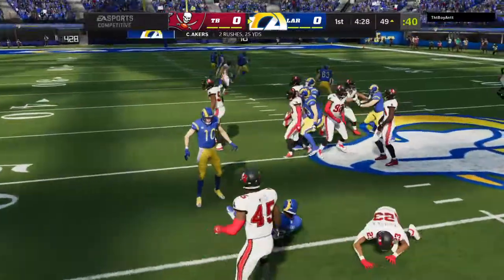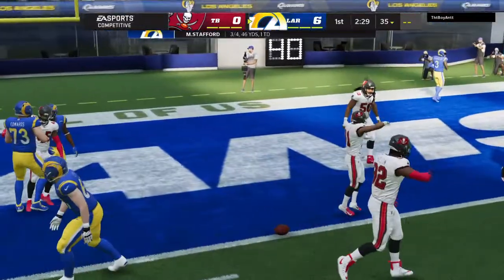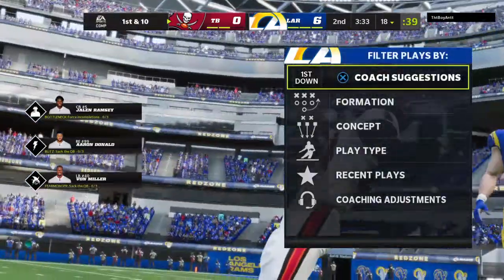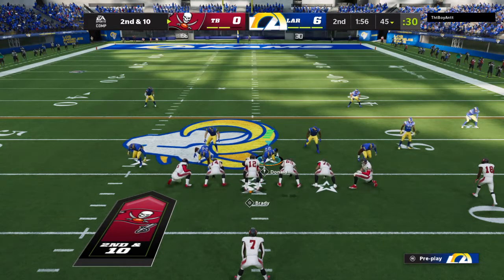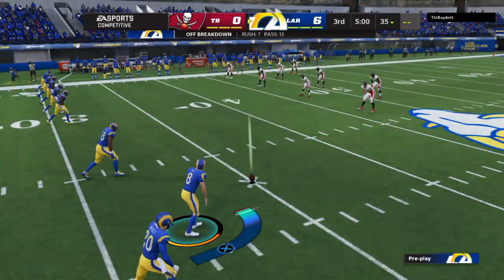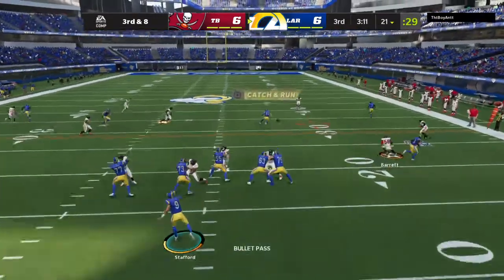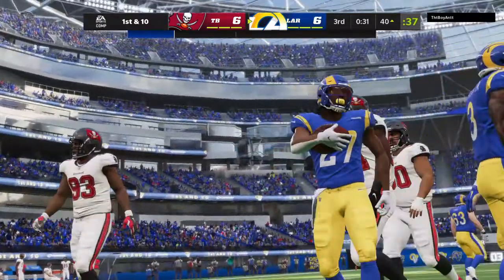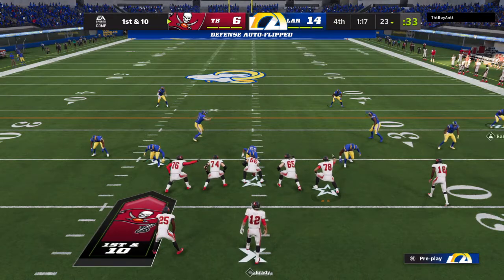Madden NFL 22 head to head